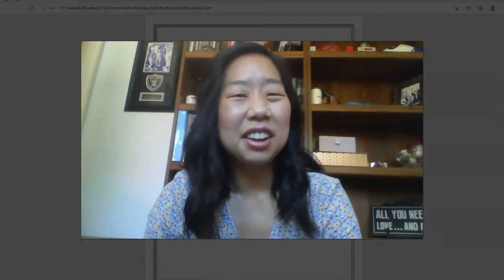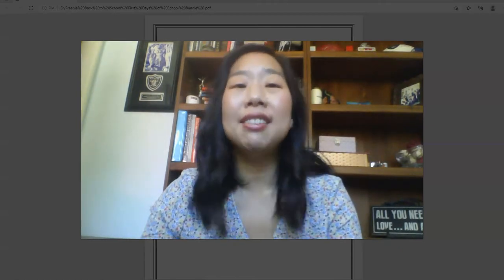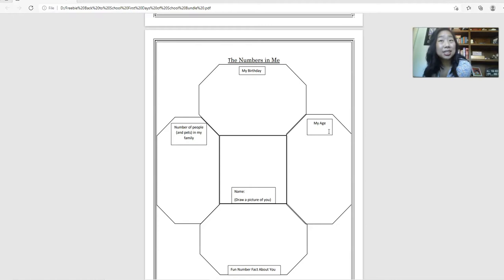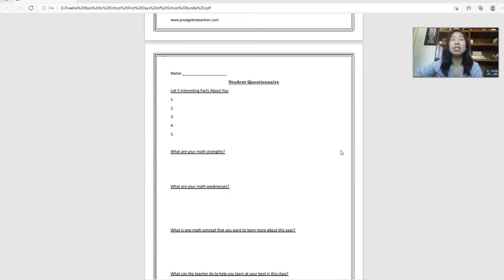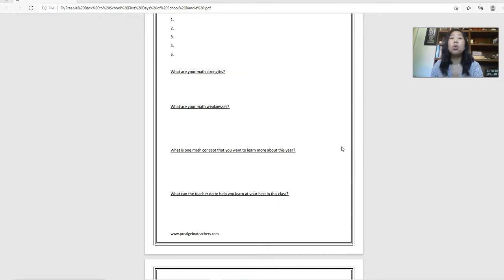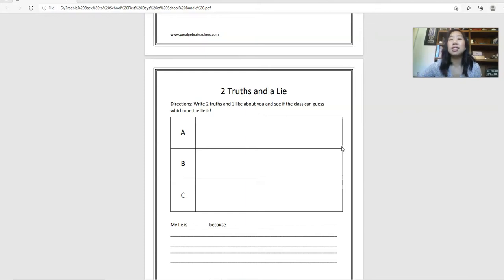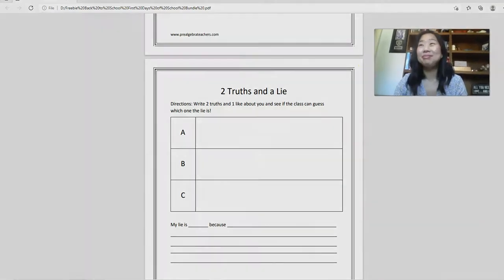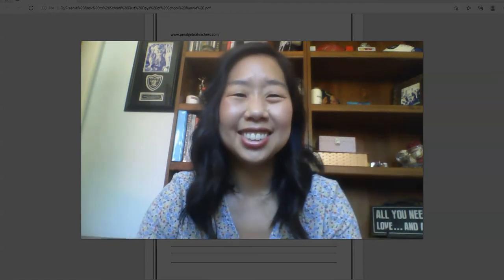First Day of School Activities for Middle School Math Teachers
The first day of school for middle school Math teachers can be super stressful and crazy. If you are looking for first day of school activities for your middle school Math class, this video is for you.

To grab your free bundle of free middle school Math first day of school activities,